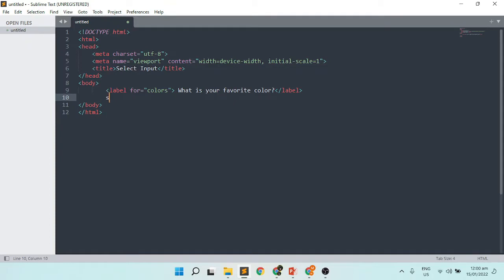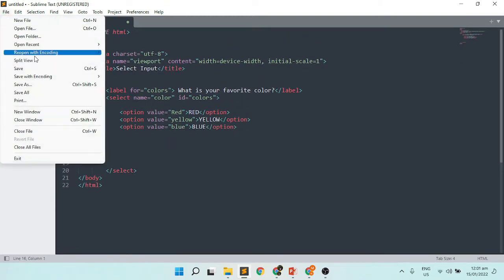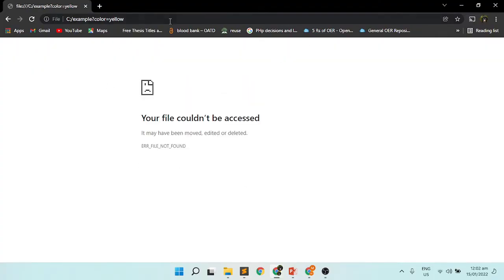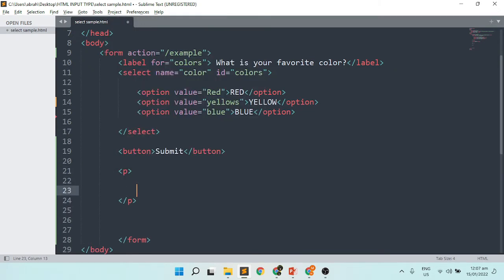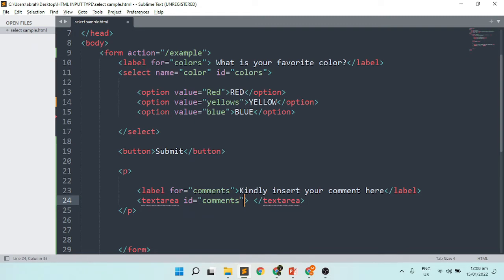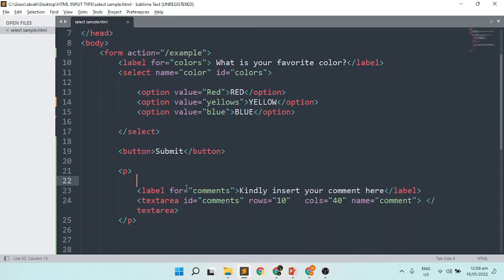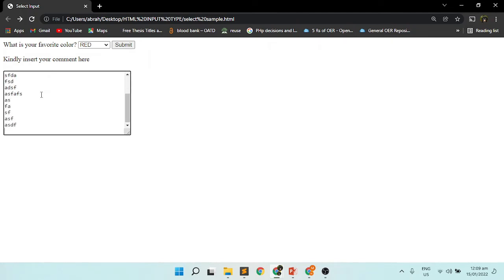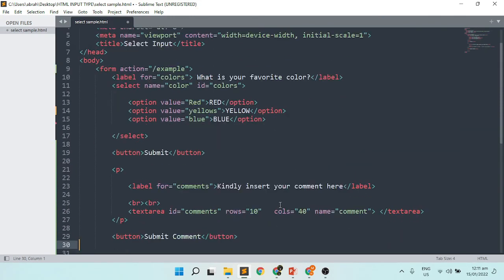SELECT and TEXTAREA (HTML BASICS)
This is an example on how to use Select tag together with the option tag and TEXTAREA.